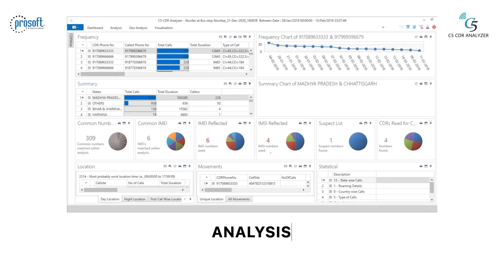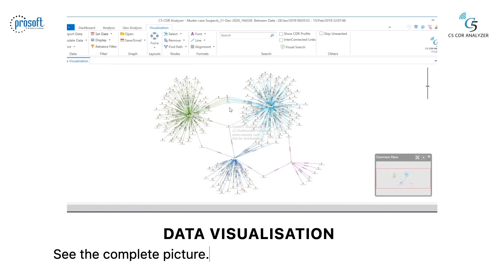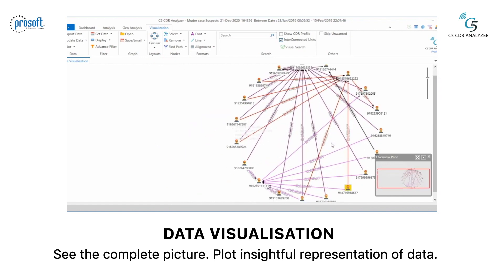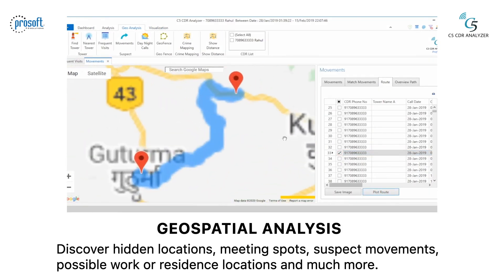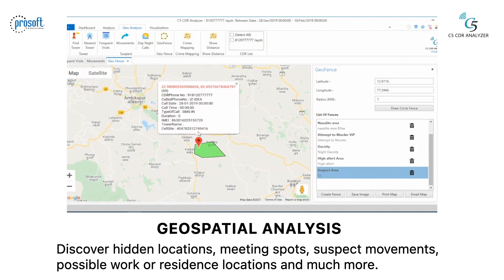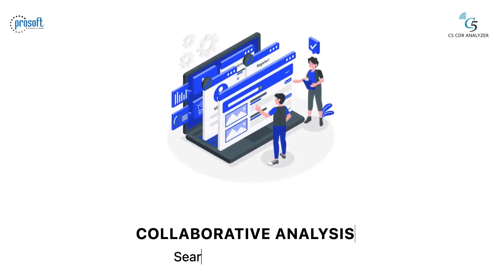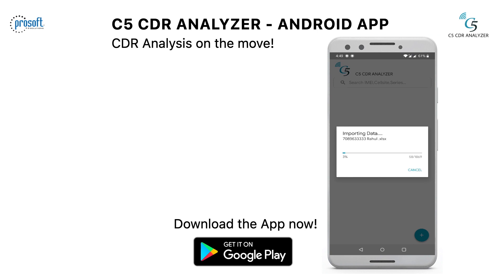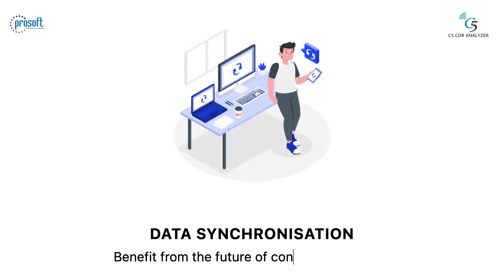C5 CDR Analyzer - Complex Analytics, Simplified!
Your search for a robust, high performing and affordable, CDR analysis solution ends here.

Here's a sneak peek into some of the application's features.